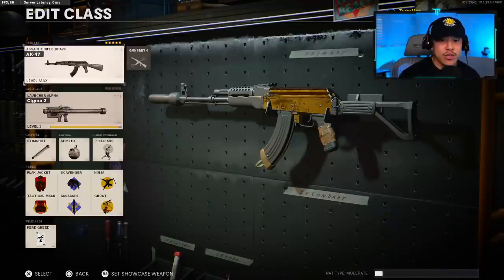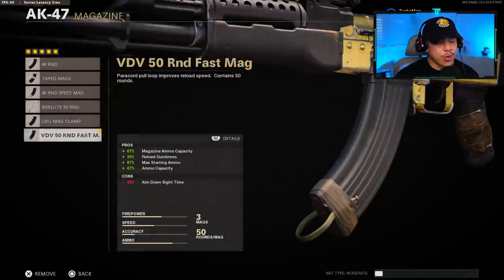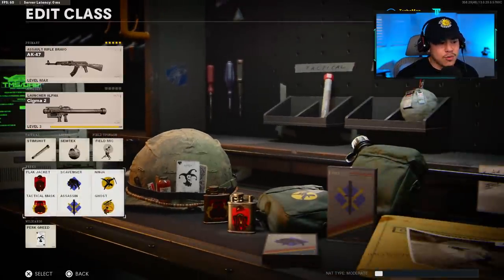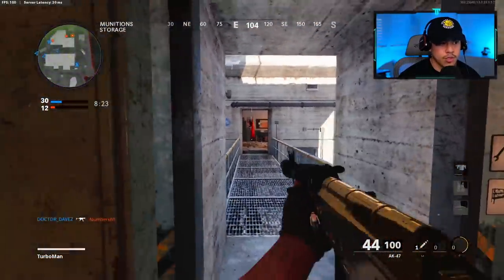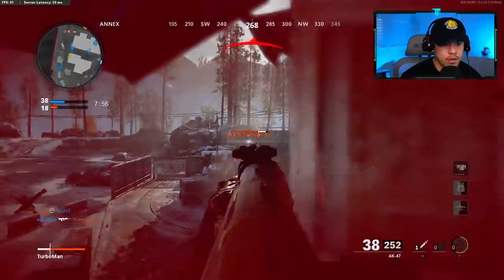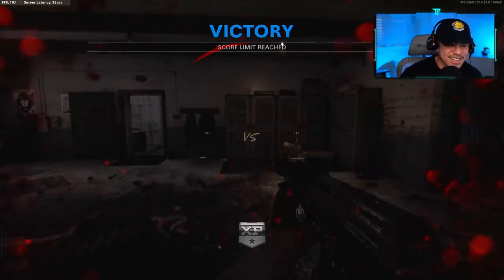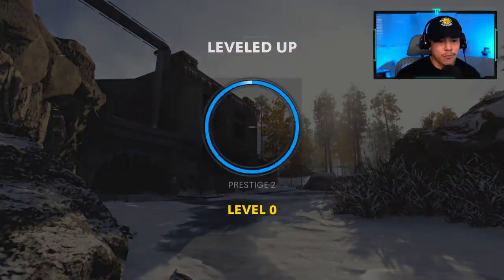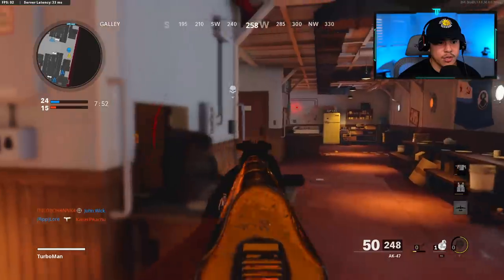*NO RECOIL* AK-47 BEST CLASS SETUP! | Cold War Best AK47 Class (Black Ops Cold War AK 47 Class)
I showcase the best AK-47 class setup in Cold War! This is the most well rounded AK 47 setup in Black Ops Cold War multiplayer!

𝐍𝐄𝐖? ▹

𝗧𝗜𝗠𝗘𝗦𝗧𝗔𝗠𝗣𝗦